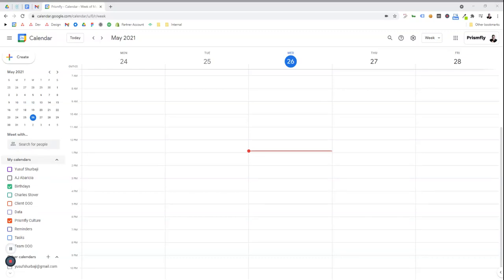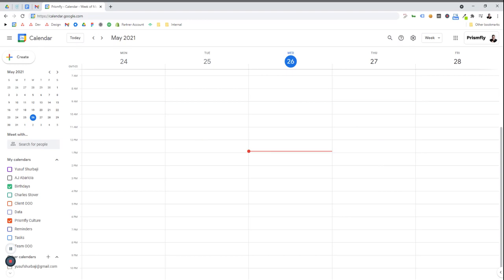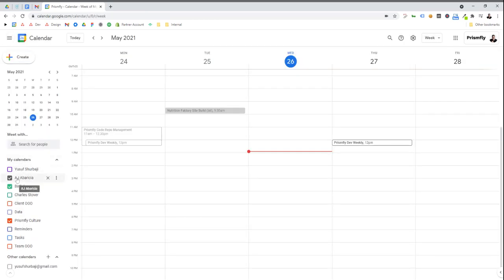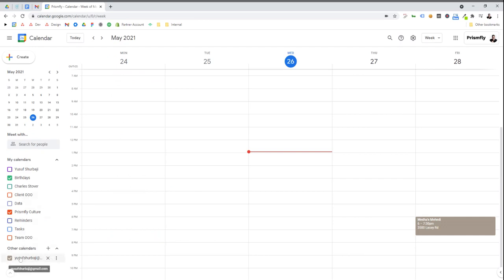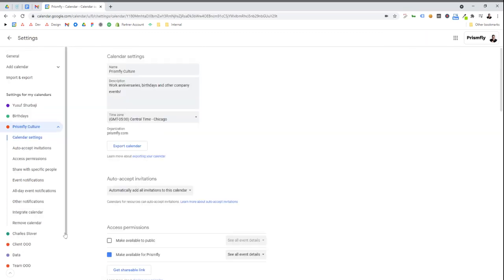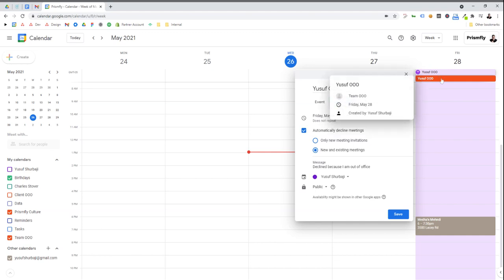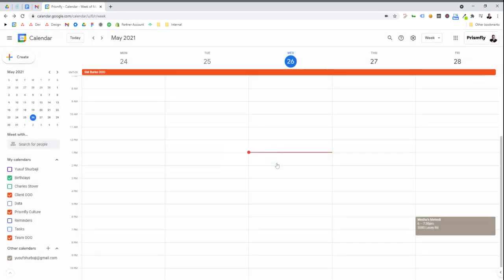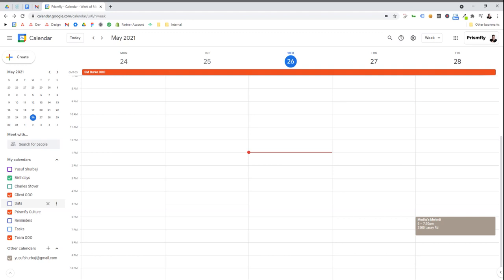Individual and Team Calendar access - Prismfly